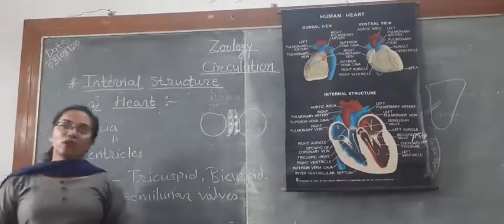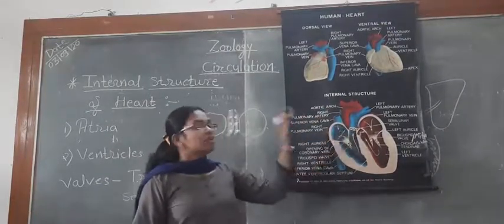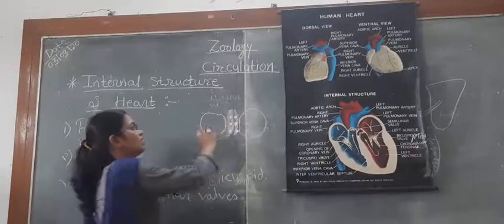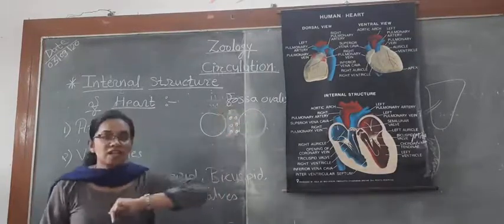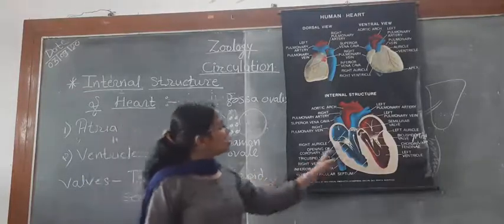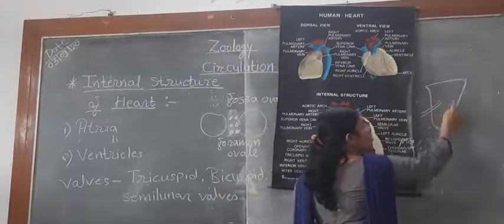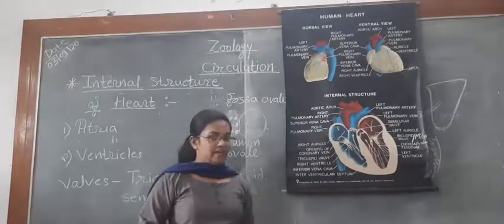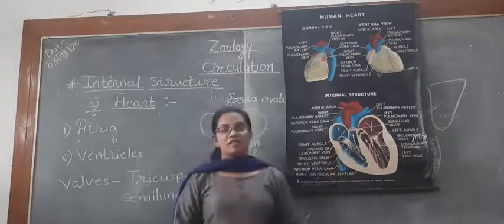Human Heart by Anshu Chalakh